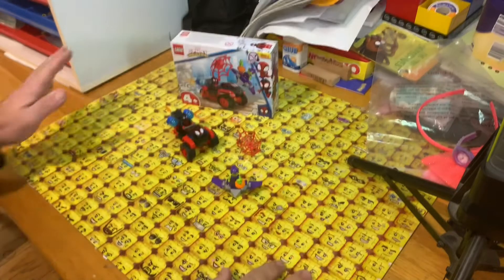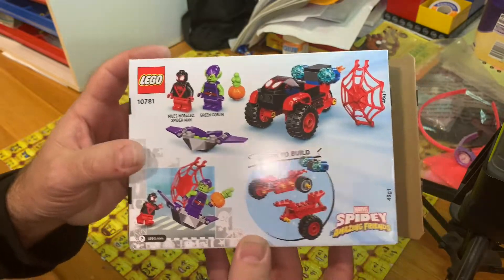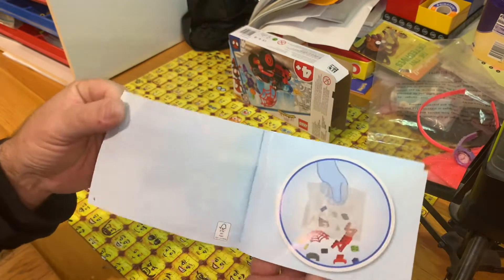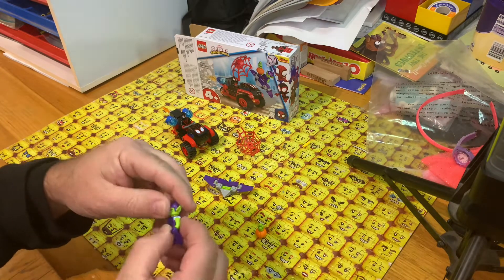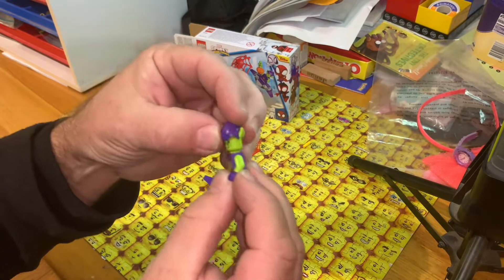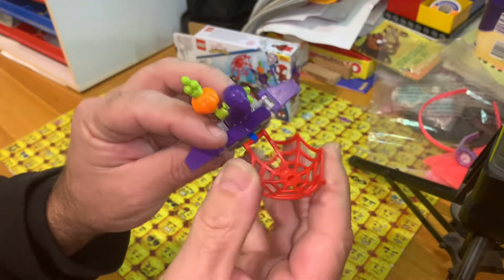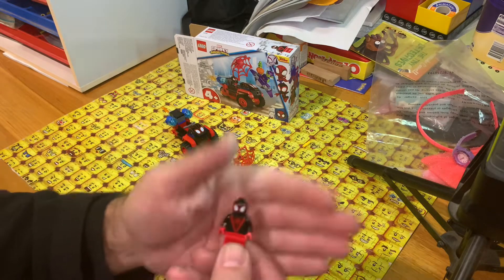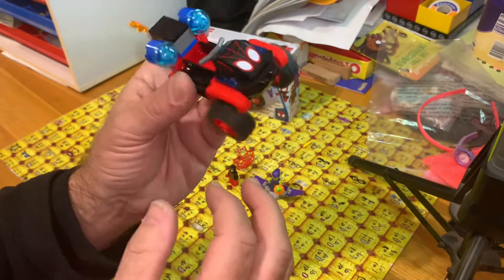Lego review of set 10781 Spider-Mans Techno Trike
This set comes with 59 pieces and 2 Min Figs
And is part of the 4 plus sets.